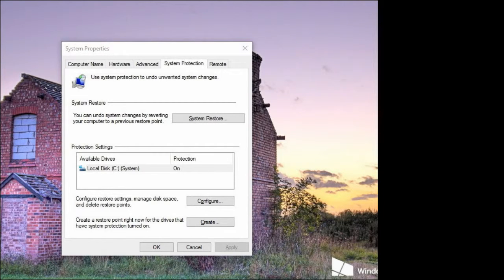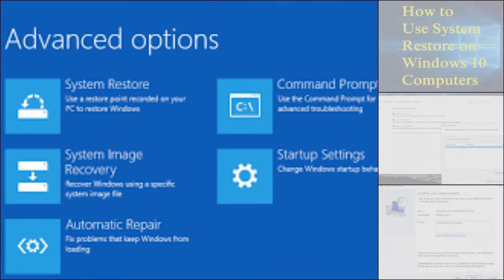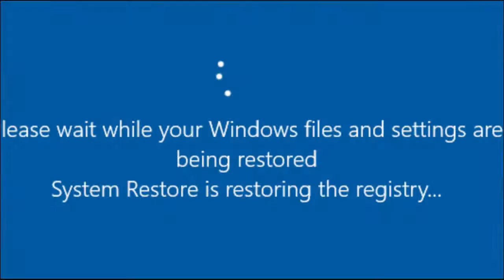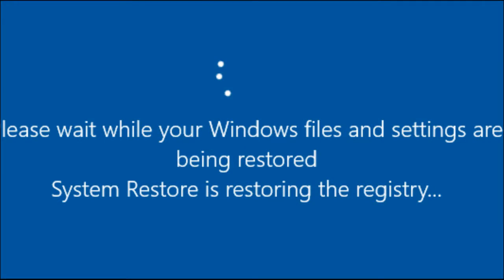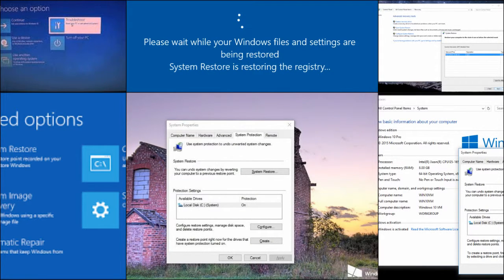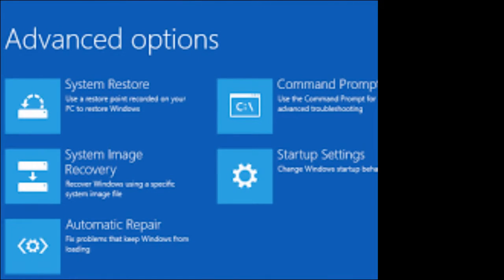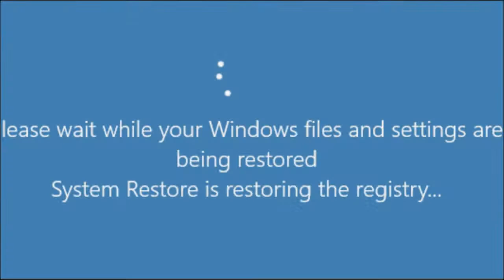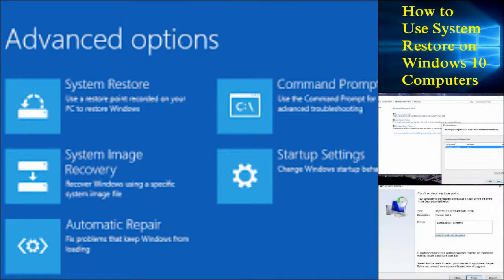How to Use System Restore on Windows 10 Computers